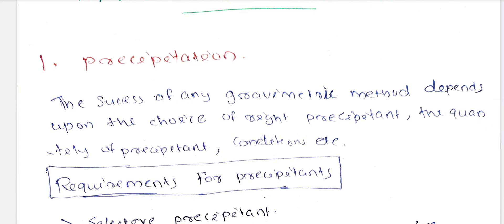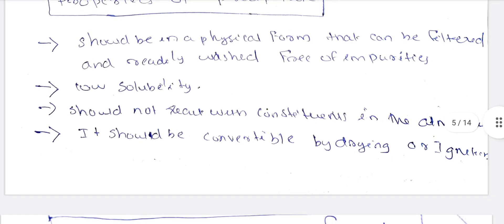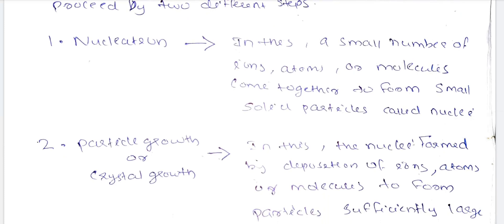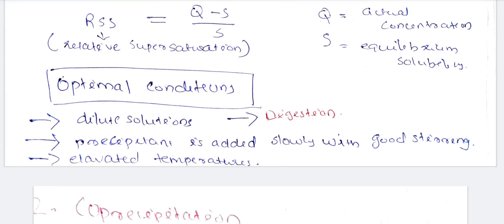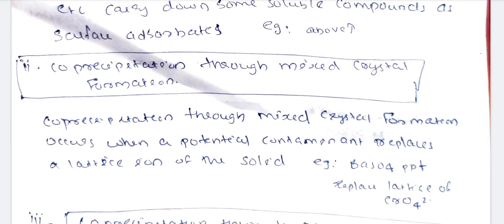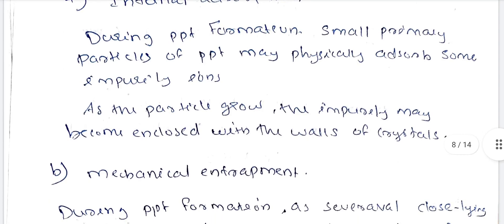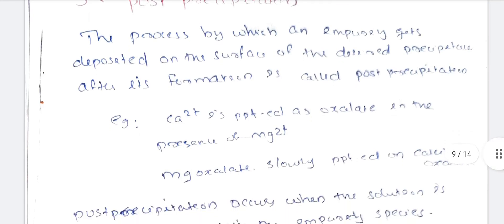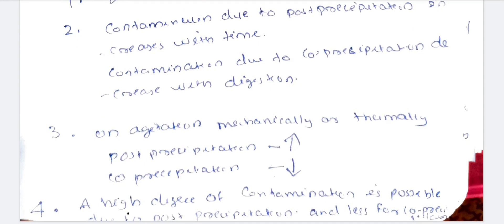analytical principles /essay questions/inorganic chemistry/5th semester/important questions